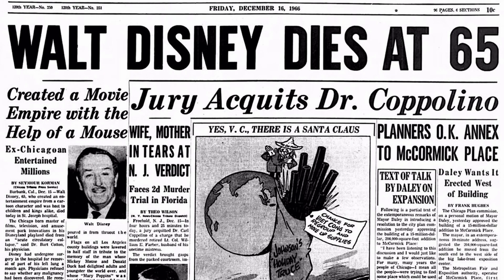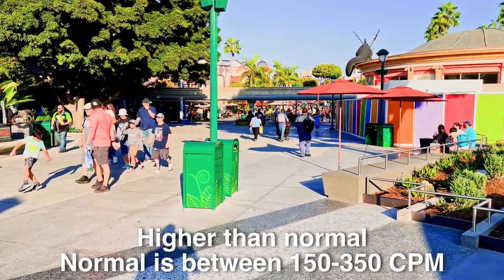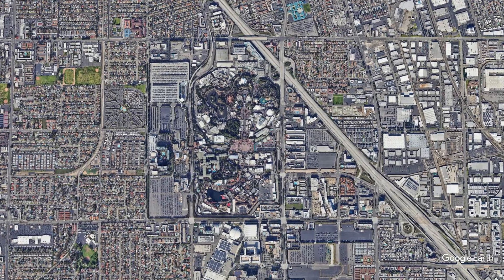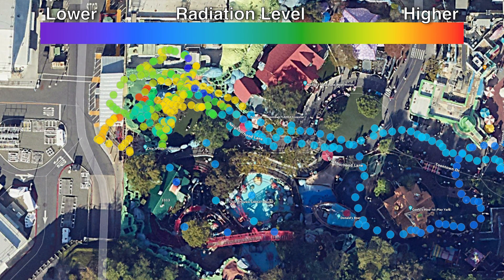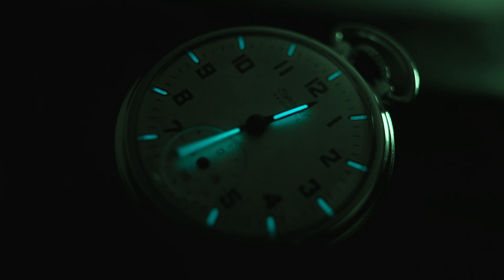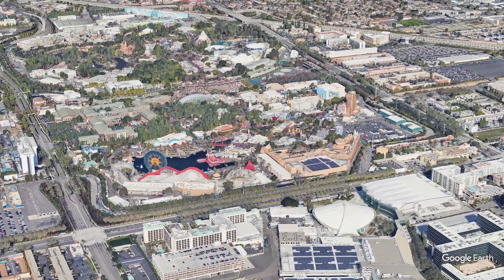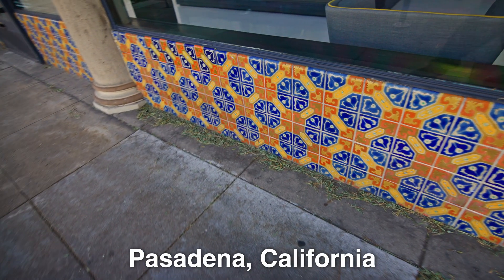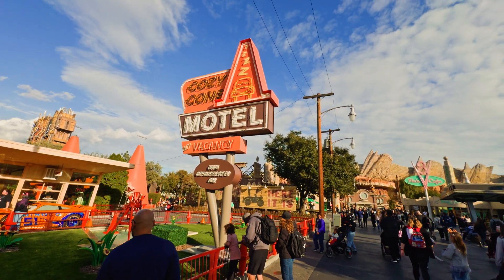Disneyland Has Some Radioactive Spots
Disneyland is a place that I have been going to since I was little. Was interesting to walk around with a radiation detector and map out the differences in radiation in the area. I found it a bit surprising that one area showed a small increase in radiation outside of normal levels.

(Gamma Radiation Tier)
Craig Robinson
Dale & Kristy Taylor
Paul Rohrbaugh
Jeremy Mattern
Brennen Boyer
Gregory Horine
Jelly
Kyndall Taylor
Matt Pickering
Rich Hardcastle
Steve Bradshaw
Tore Christian Michaelsen
James Lawrie

If you want to pickup a Radiacode 102 or 103 use the

Wireless Mic Used